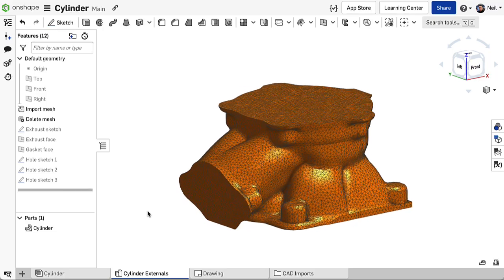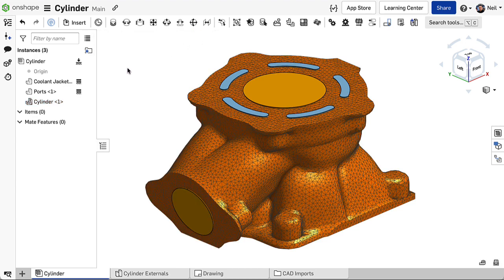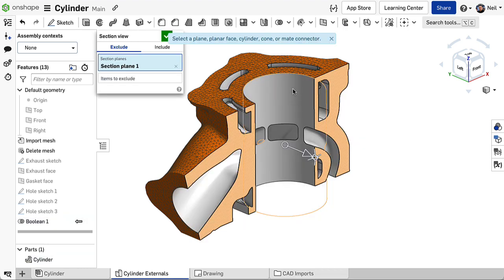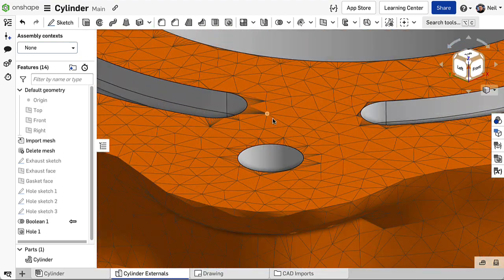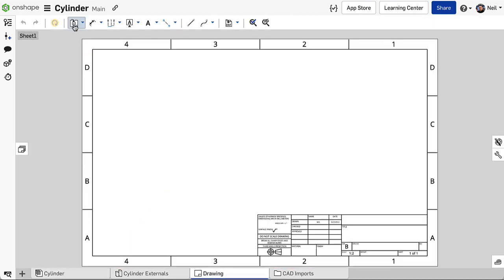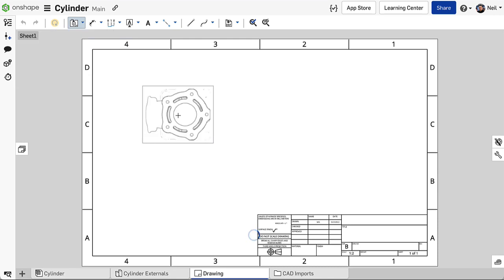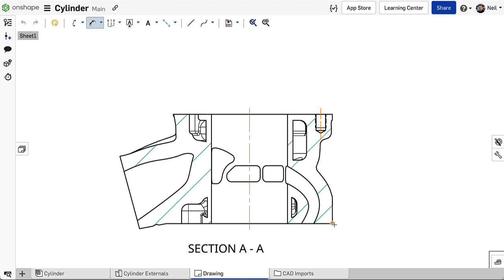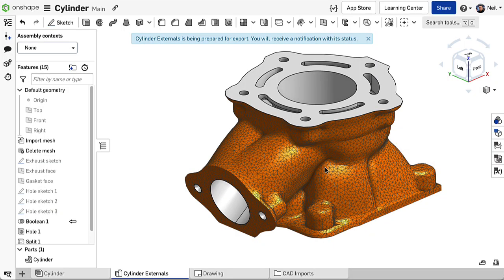Mixed Modeling in Onshape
Mesh data created from 3D scans or additive manufacturing workflows are becoming more prevalent in today's design processes. STL and OBJ files imported into Onshape are now treated as parts or surfaces rather than a mesh. This means mesh parts can be used wherever a regular part can, such as in assemblies and drawings.